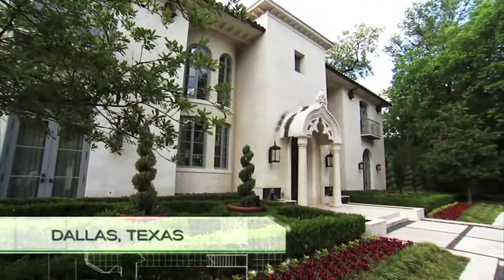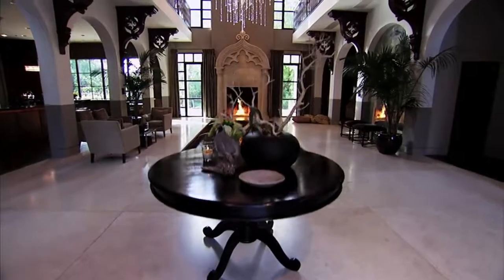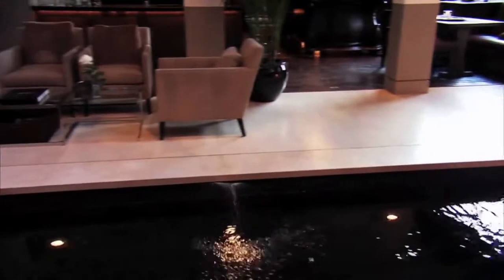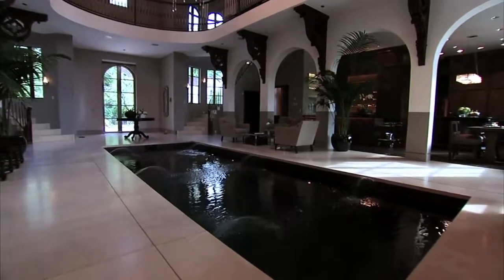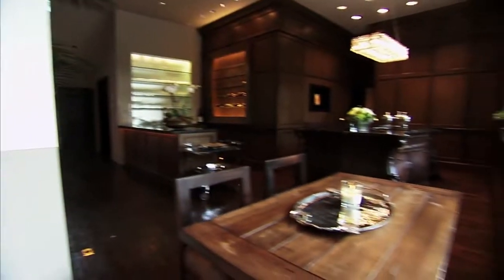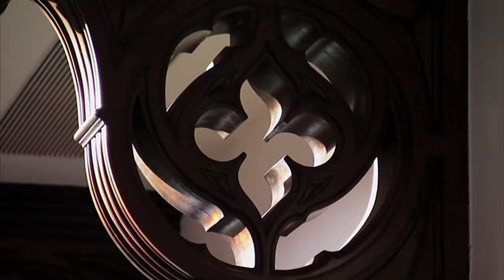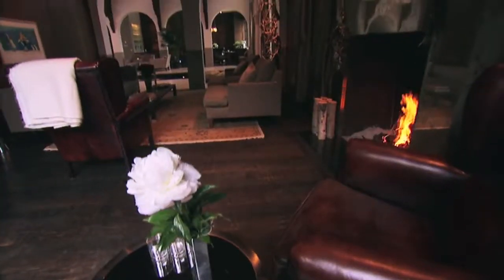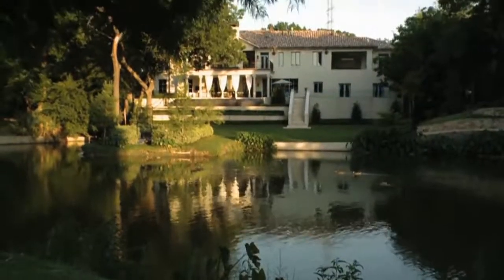Casa Bellamini Tour with Braden Power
Come on an inside tour behind the door with Braden Power as he talks about what made Casa Bellamini such an amazing project for Power Properties. This one of a kind home will leave you stunned at the gorgeous aesthetics and genius design.